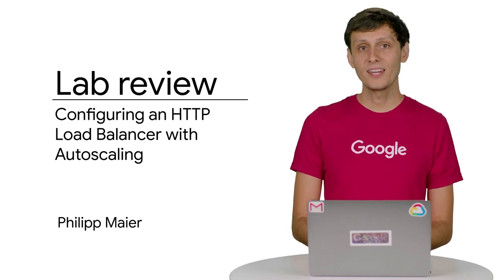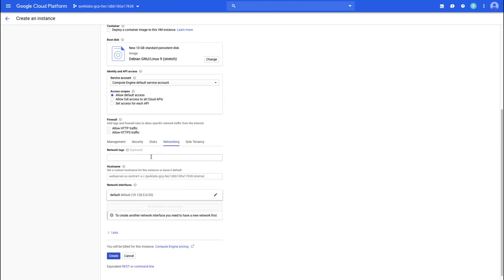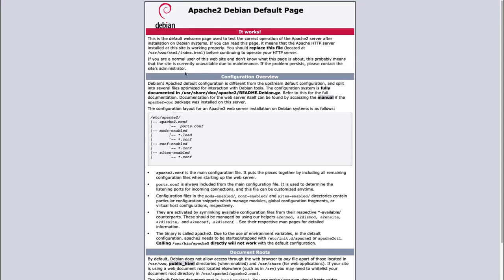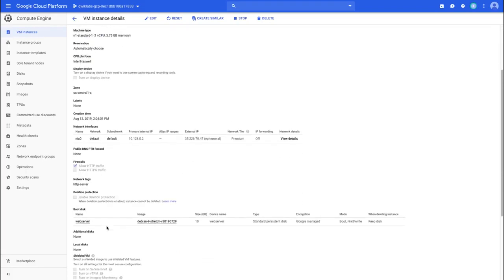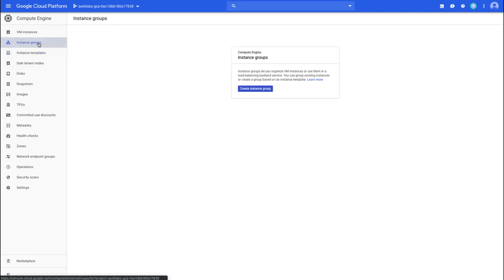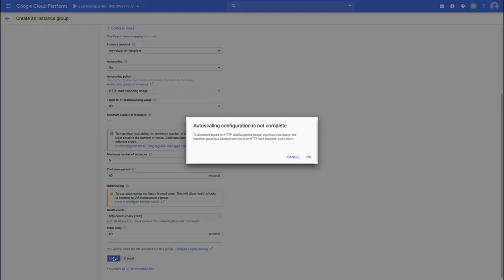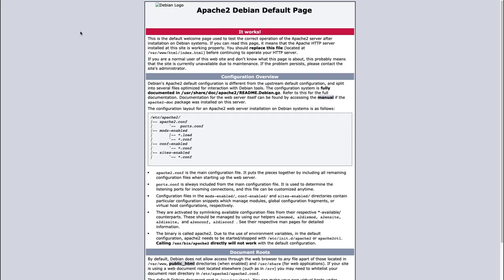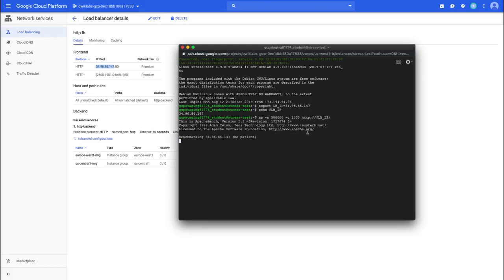2.9 Lab Review: Configuring an HTTP Load Balancer with Autoscaling | Load Balancing and Autoscaling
Load Balancing and Autoscaling